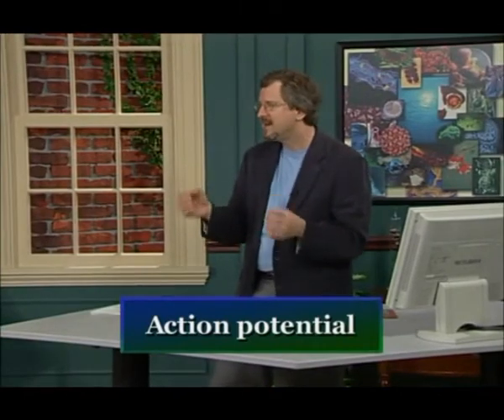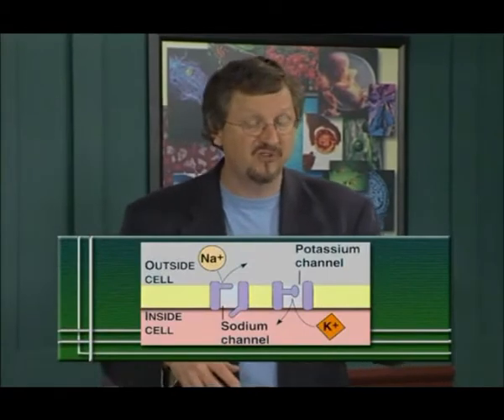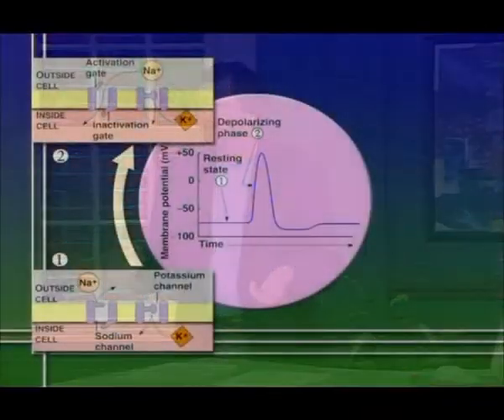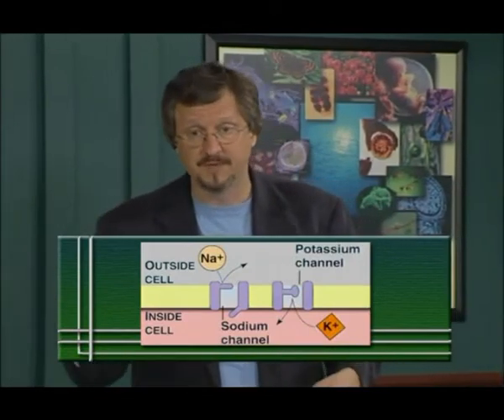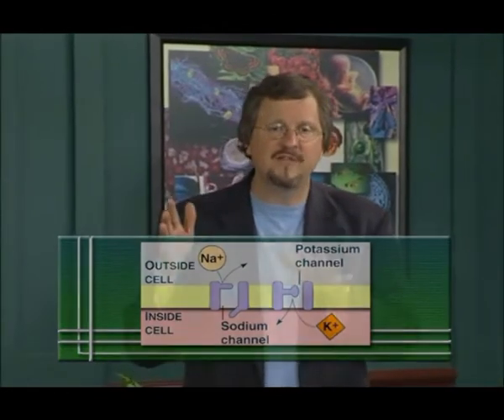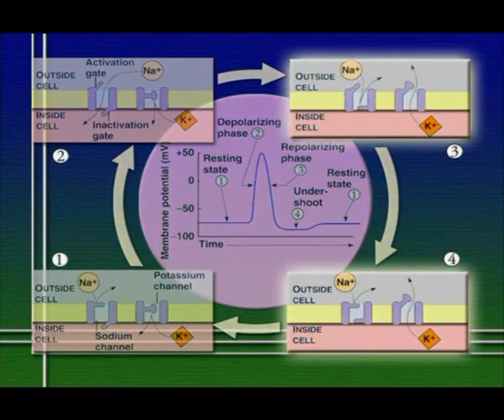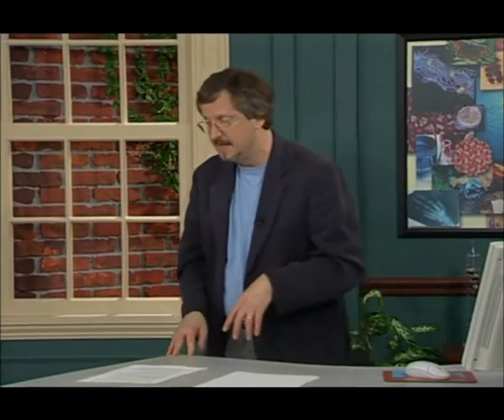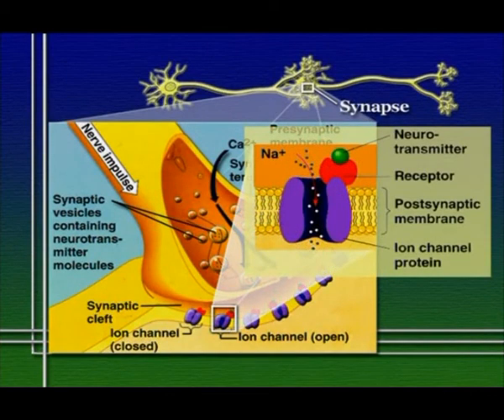Biology Tutorial Information and Evolution Action Potentials and Synapses